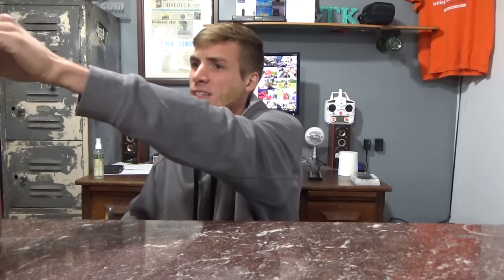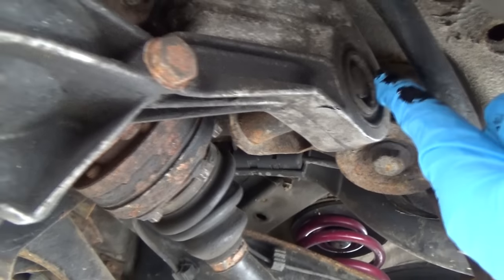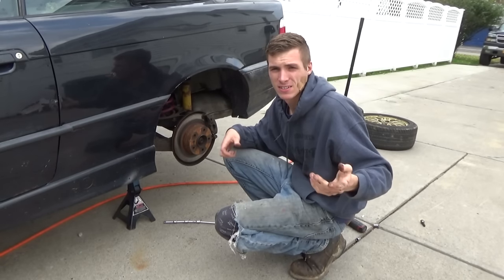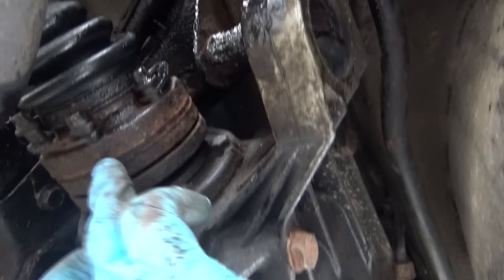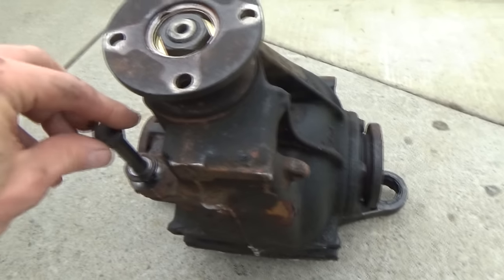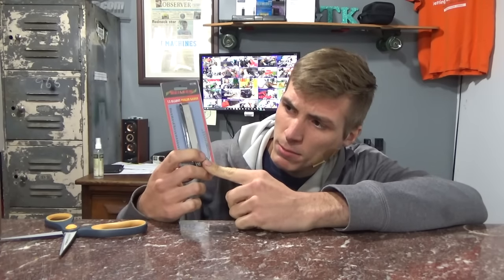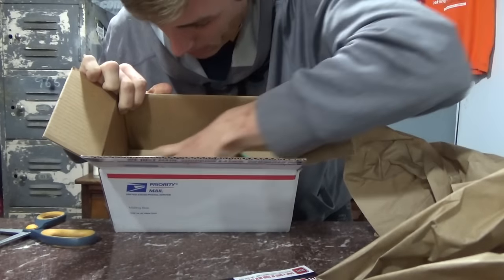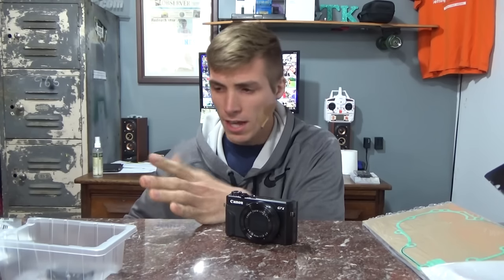THIS Is Why BURNOUTS are EXPENSIVE...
FAN MAIL:
3DMachines